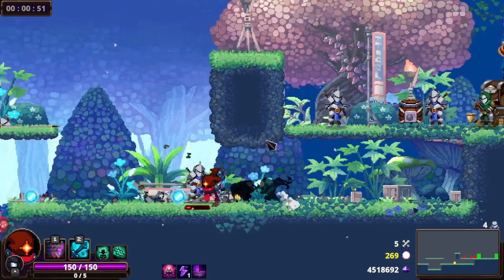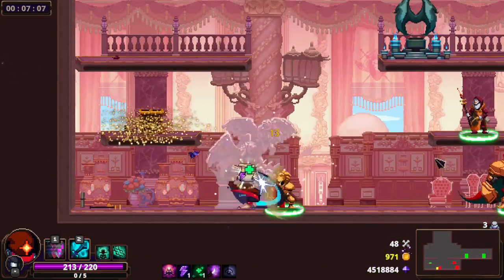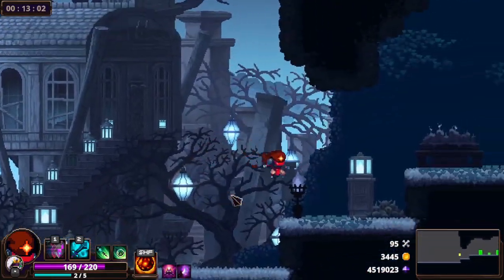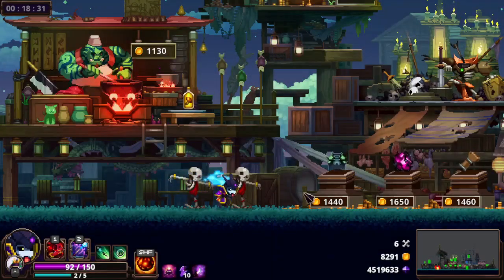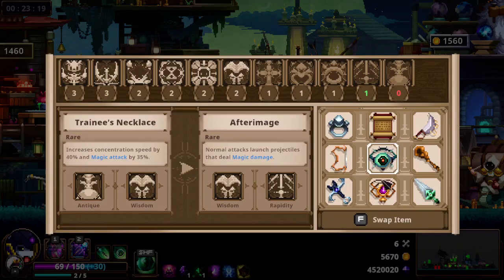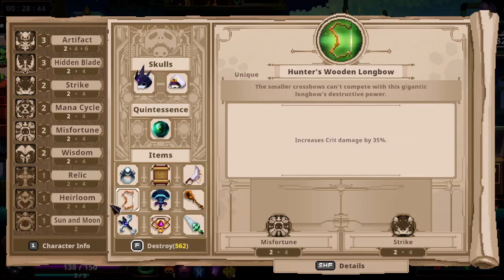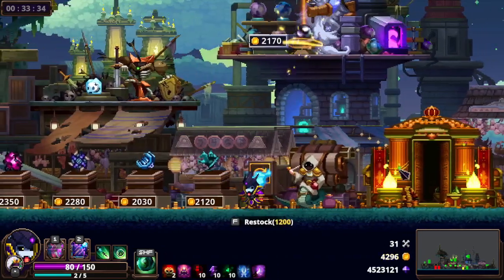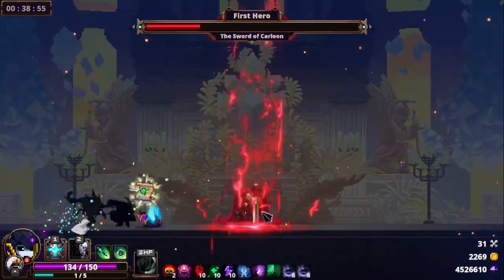THE KING RETURNS TO SIT ATOP HIS RIGHTFUL THRONE!! MAGIC KING MADNESS!! | Skul the Hero Slayer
In this episode of Skul the Hero Slayer, the King finally once again returns to take the fight to Carleon! This time around I'm trying out a magic build for King. King is a very intricate skull, probably the most complex in terms of potential builds thanks to his wide array of abilities! As per usual the King flies solo this time, will his efforts be enough to save the Demon King?